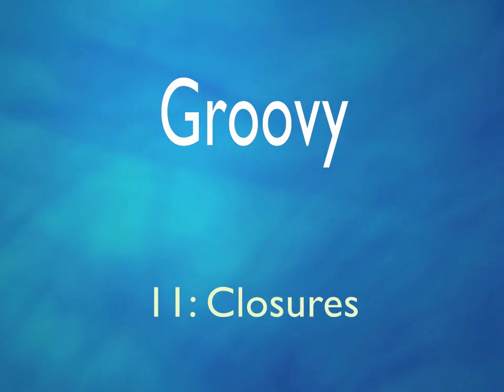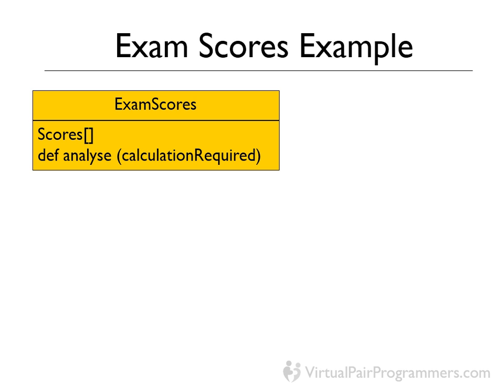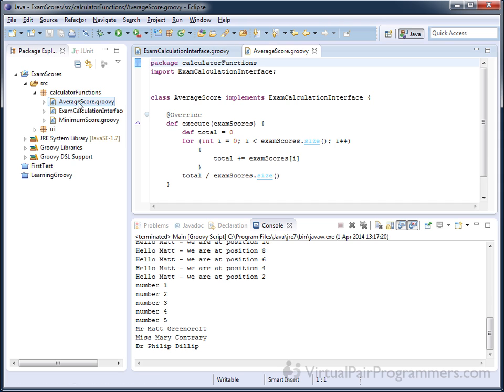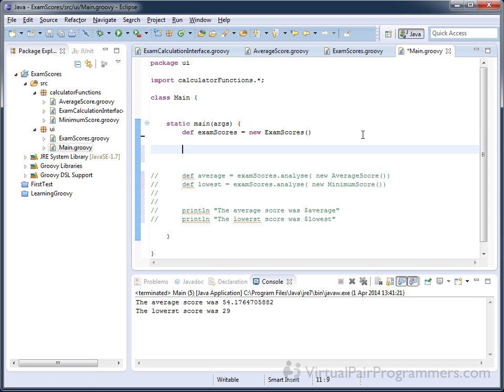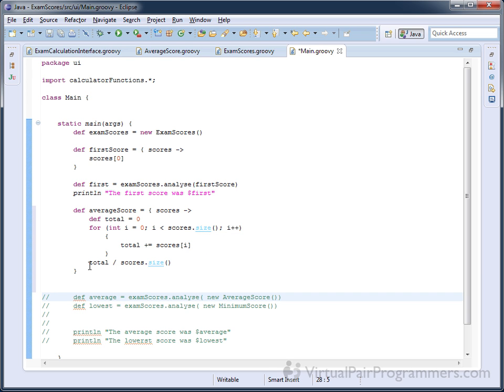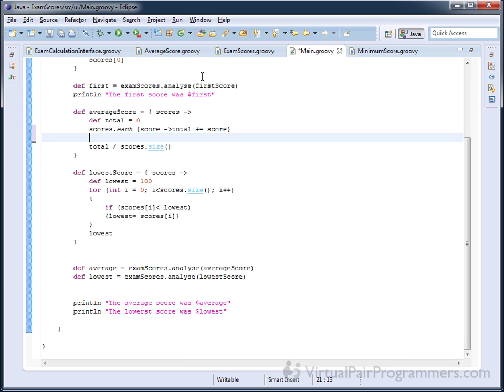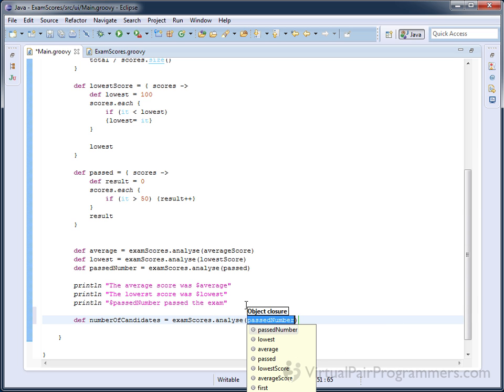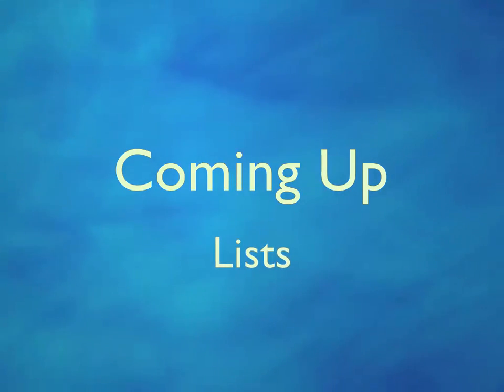Groovy - Closures Full Chapter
This is a full chapter from the Groovy Programming VirtualPairProgrammers training course.

The full course contains 12 hours of top quality video training covering everything you need to know to become a competent Groovy developer.

This chapter answers "how do closures work". Later in the course we use closures with lists, maps, loops, ranges, unit testing with spock and DSLs.